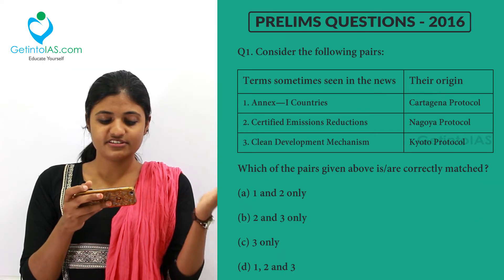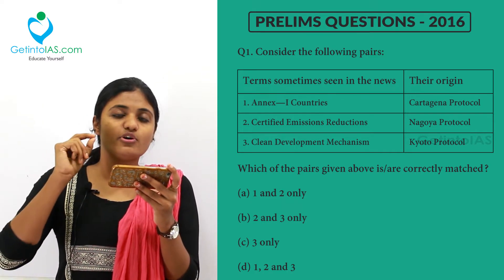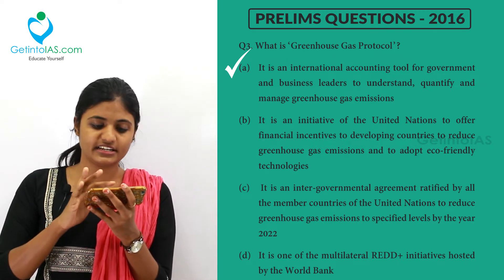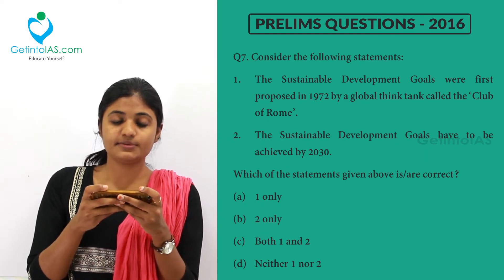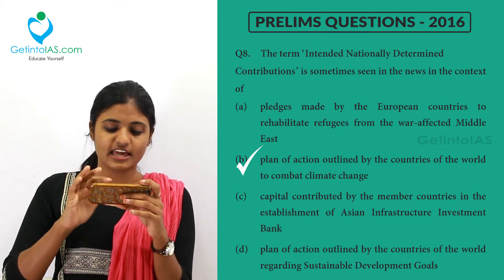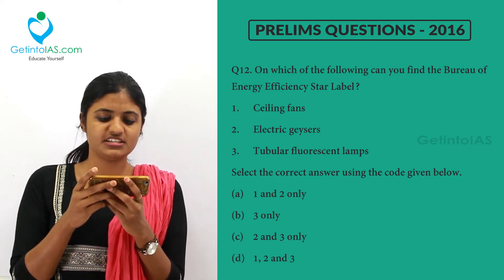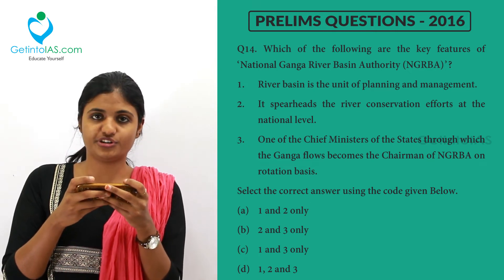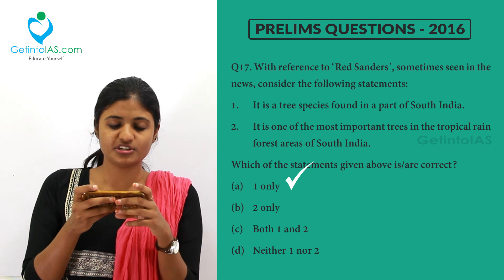UPSC Prelims 2016 Question Paper Analysis | Environment & Ecology | In English | GetintoIAS